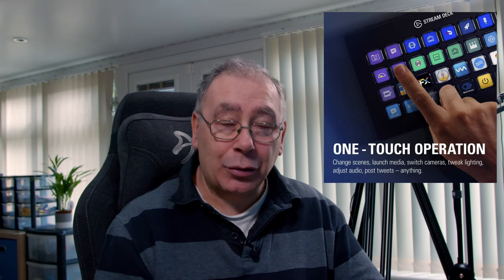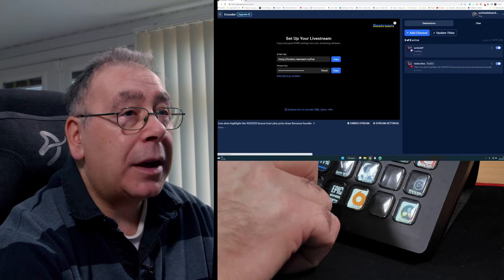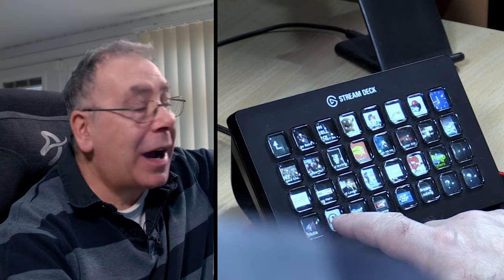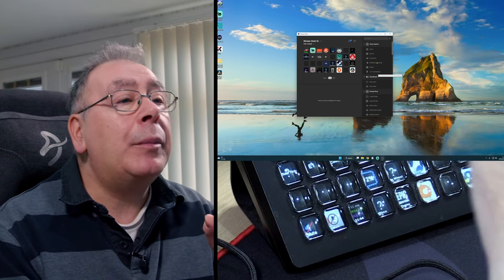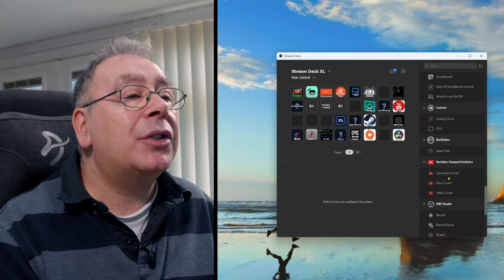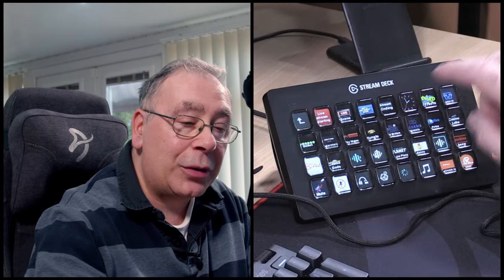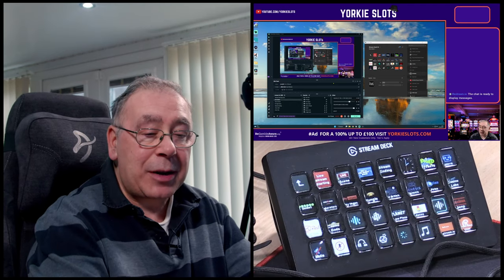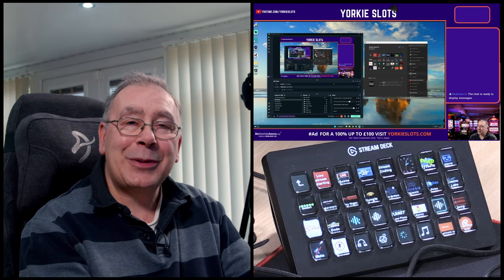A basic overview of the stream deck and my setup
In this video, I will show you how I use the Stream Deck for my live streaming (yorkieslots) and day-to-day use and how easy it is to place a clock (digital or analog) onto the stream deck.
This is a basic overview of the stream deck and my setup
Corsair Elgato Stream Deck XL
Enhanced Stream Control with 32 Customizable LCD Keys for Windows 10 and macOS 10.13 or Later
Links   (Aff)
UK US
00:00 Intro to the video how I use it how easy it is to use
01:16 Some of the features that I use for my live stream
04:14 my sound effects for my live stream
05:05 Mic Mute button and speaker mute
06:42 A button for going straight to my youtube channel
06:55 Totarial on how to place a clock into the stream deck
12:30 My stream deck live folders and how I use them for my live stream
and how I link the scenes of Streamlabs OBS to my stream deck
16:50 What I think of the stream deck and one thing to look out for.
17:40 My outro
18:30 End credits basic overview of the stream deck and my setup